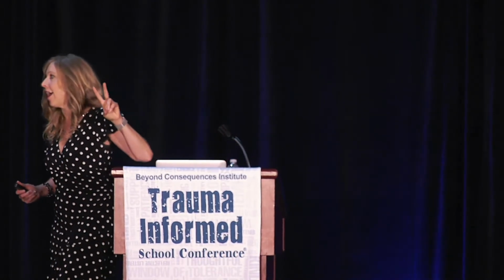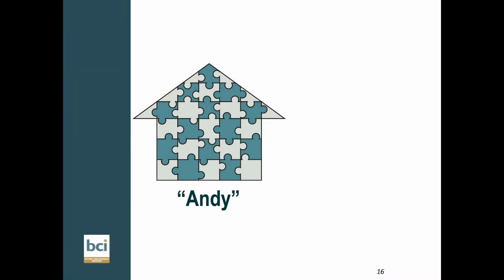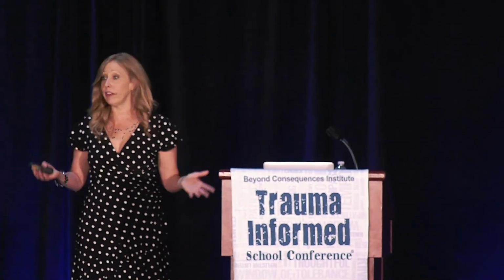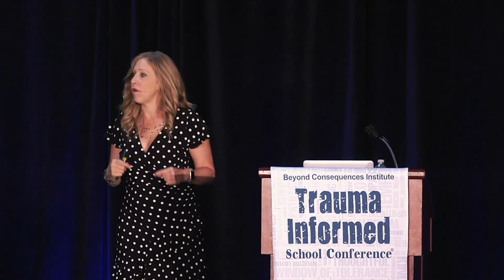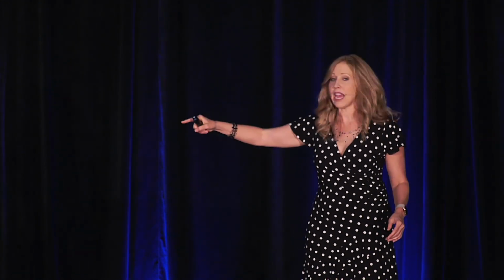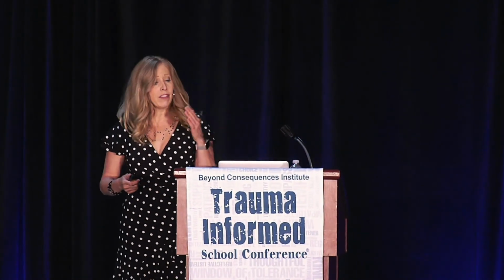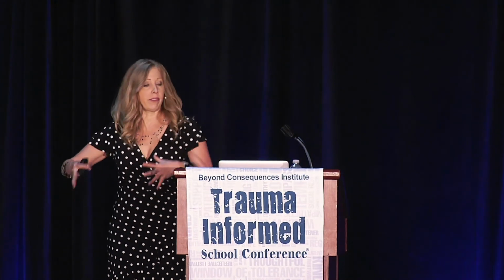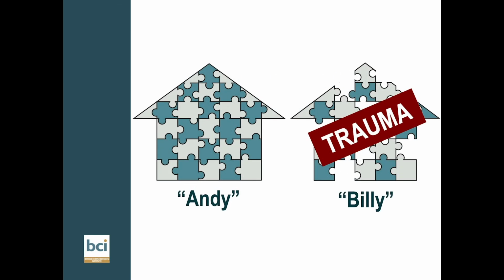50 Shades of Trauma with Heather T. Forbes, LCSW - 01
The difference between Andy and Billy is the trauma piece.